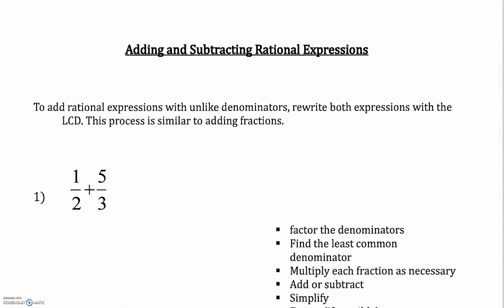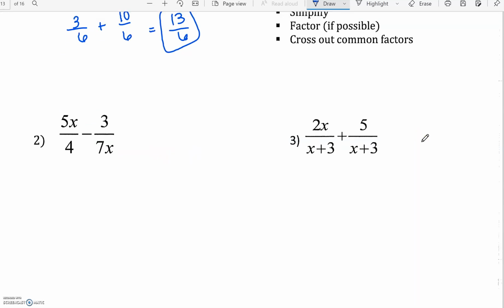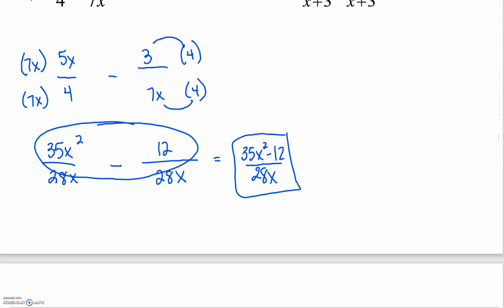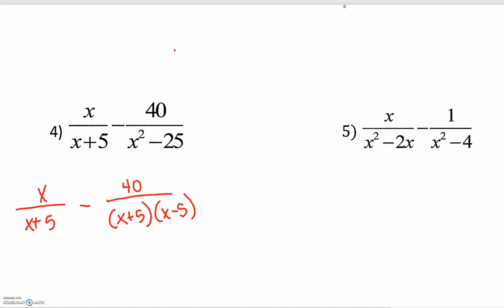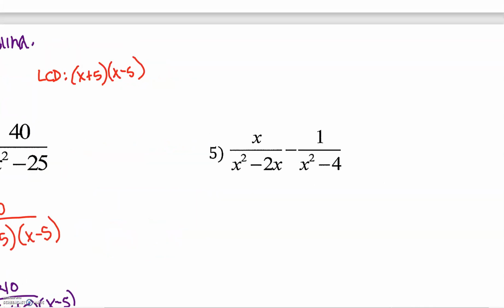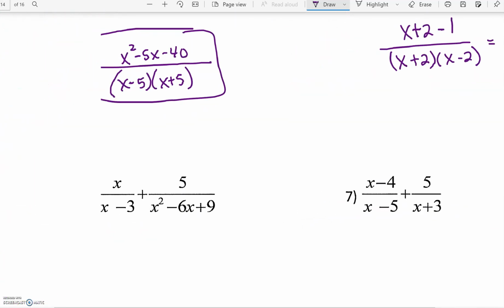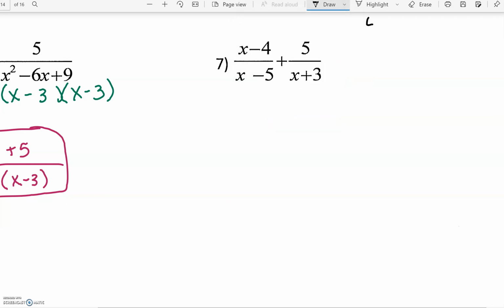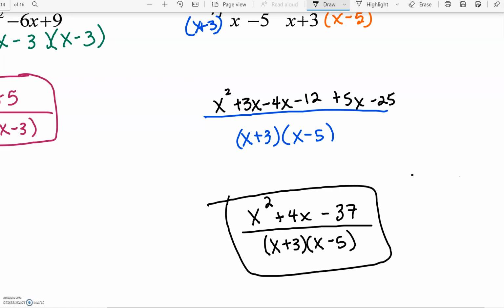Adding and Subtracting Rational Expressions